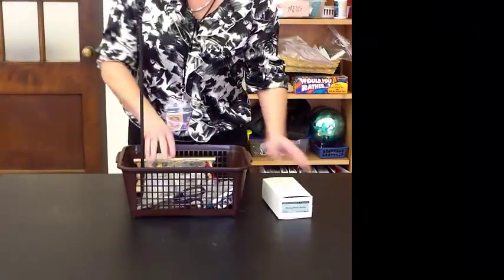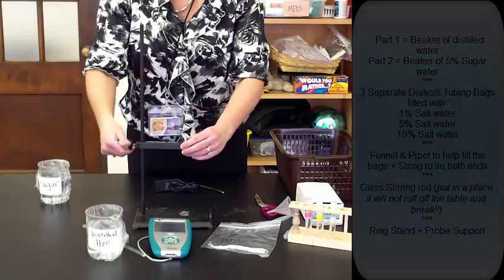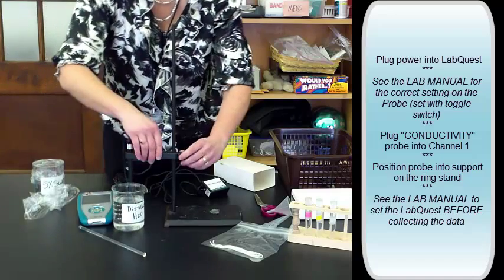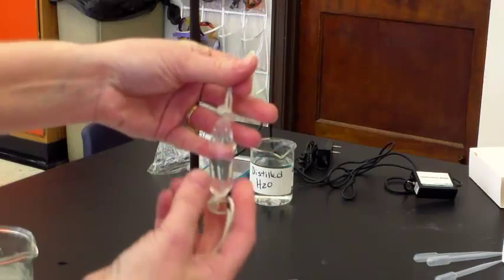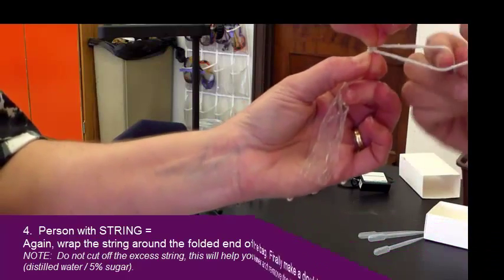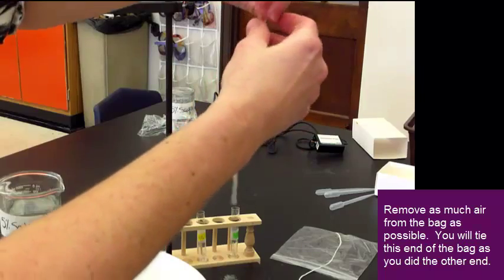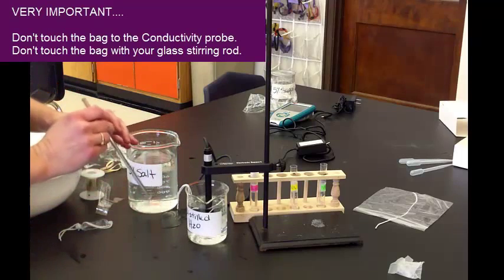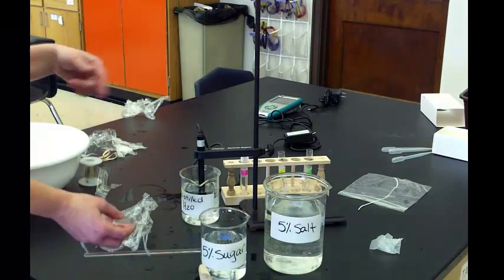How To Set Up the Diffusion Lab - Cell Unit (7:07)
Setting up the equipment with the Vernier Conductivity Probe & LabQuest.  Tips to run a successful lab.